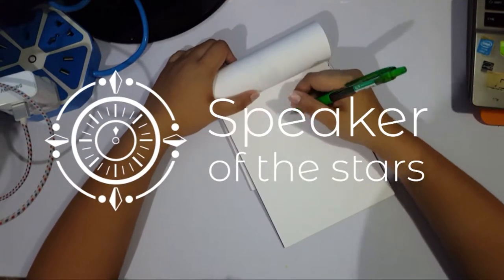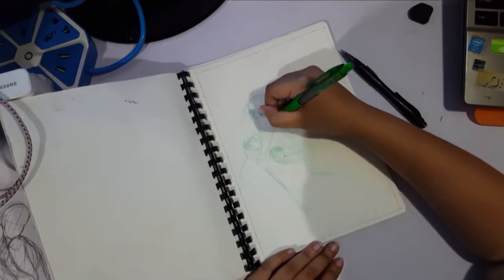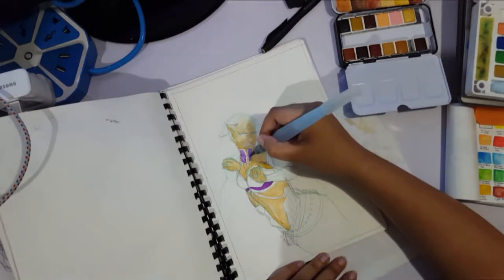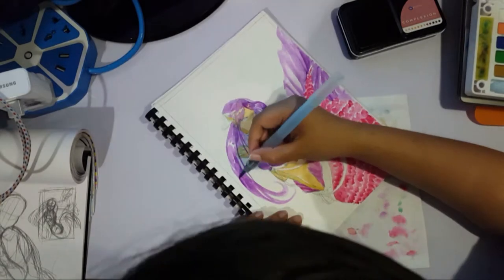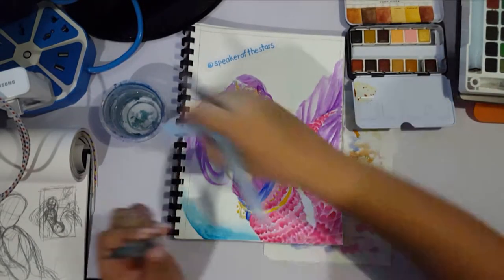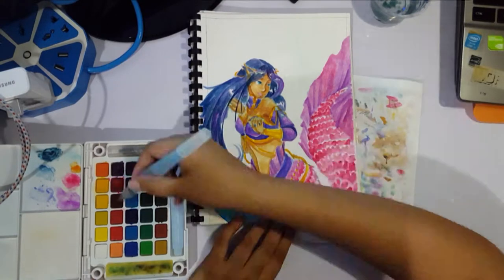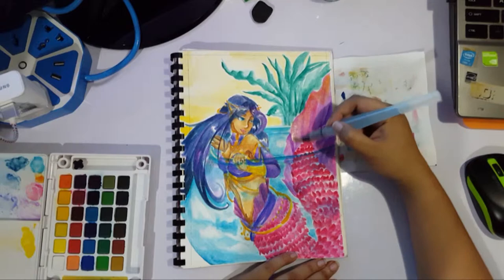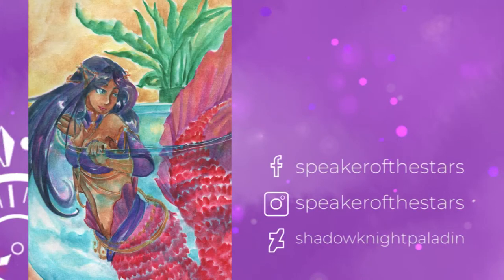MerMay2018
The only artwork I'll be doing for mermay! I had fun though! :D

+End of Summer
--- The 126ers

+Heliograph
--- Chris Zabriskie